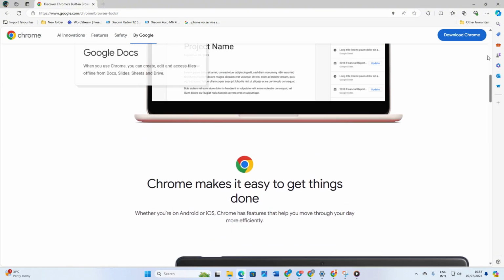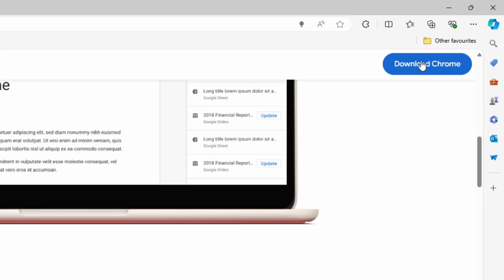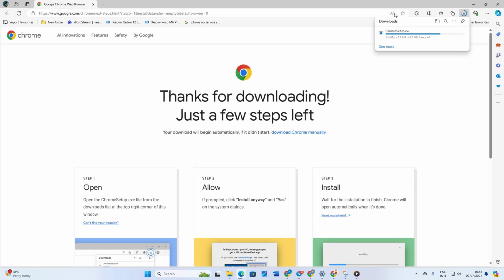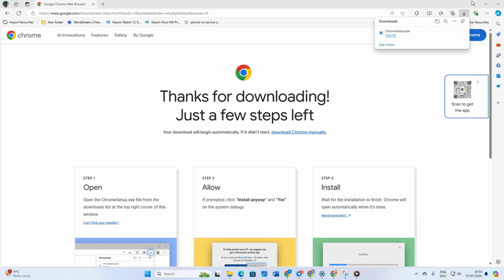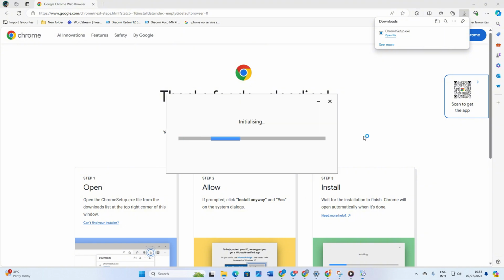How to Download and Install Google Chrome on a Windows PC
Are you interested in downloading and installing Chrome on your laptop or desktop? Google Chrome is a great choice for browsing the web. No worries, I'm here with a solution video guide on how to download Chrome for Windows 11. It’s also easy to use, with a clean design that’s simple to navigate. Watch the video tutorial and explore how to install Chrome on Windows.

Chrome keeps you safe with strong security features, protecting you from harmful websites. In this advanced video tutorial, I'm gonna show you the right method to how to download and install Chrome on a PC. So, watch the entire video guide and follow the instructions step by step carefully to install Chrome on Windows 11.

00:01- Video intro
00:11- The Method
00:50- Method ending